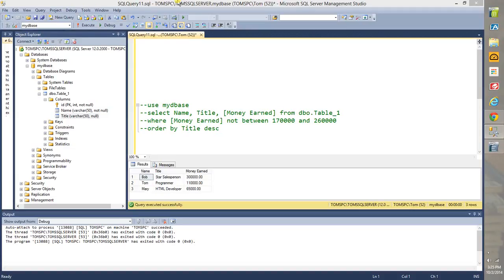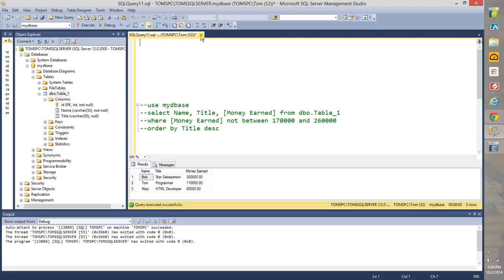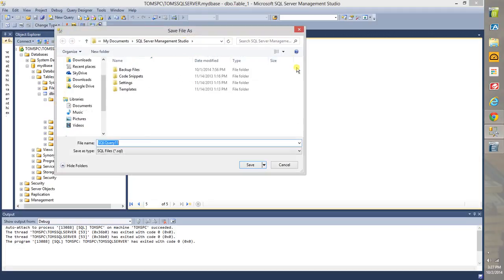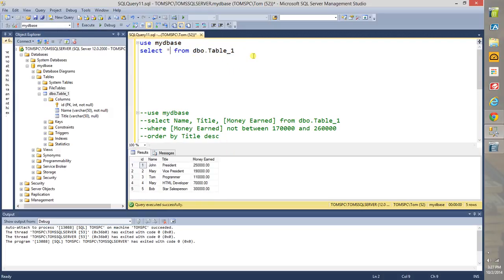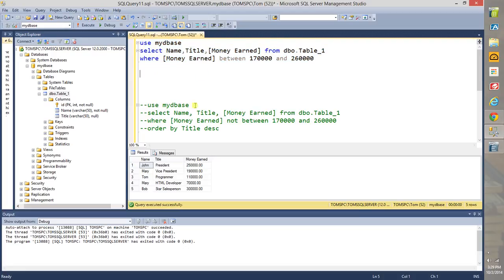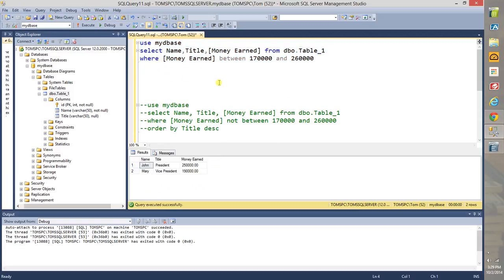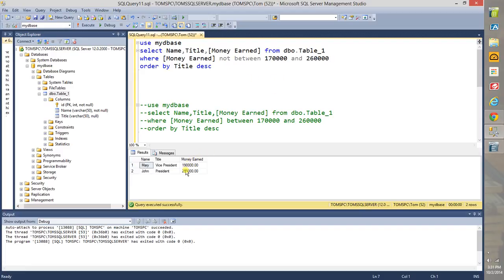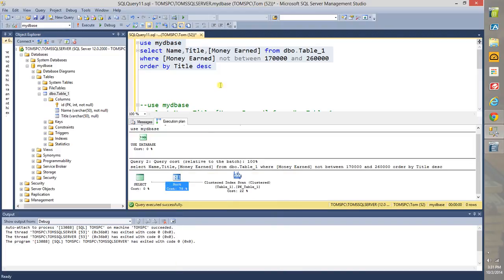004 Using Between and Not Between